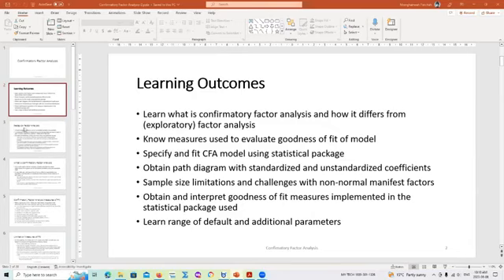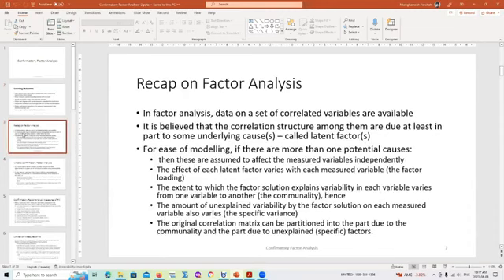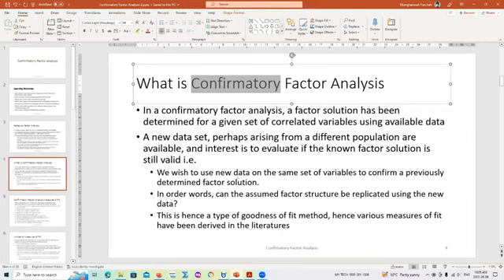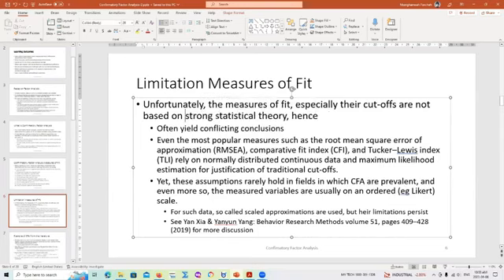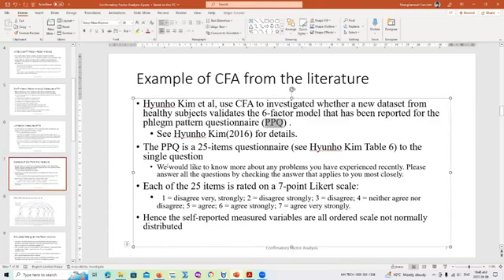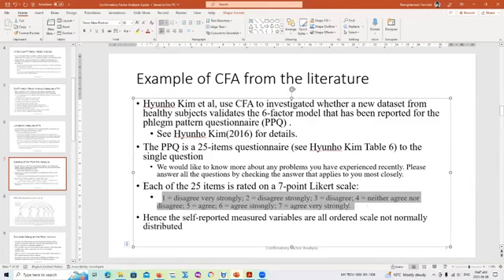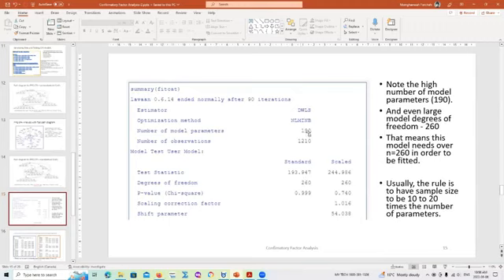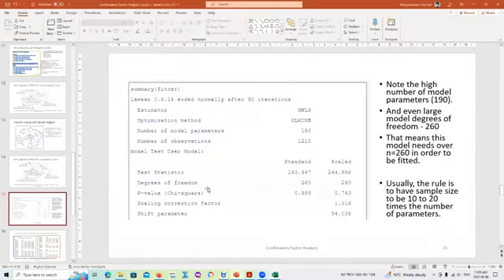Confirmatory Factor Analysis - part 1 - Basics